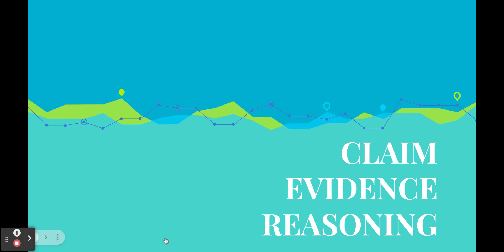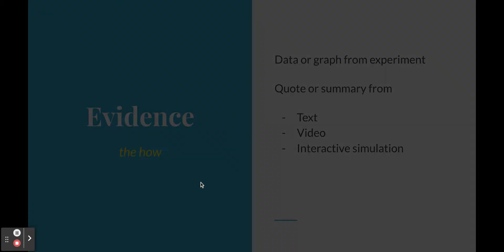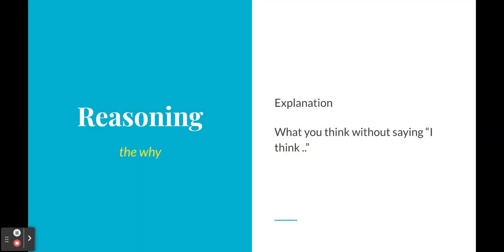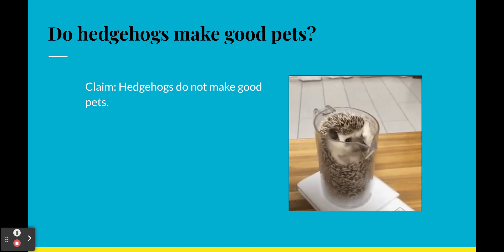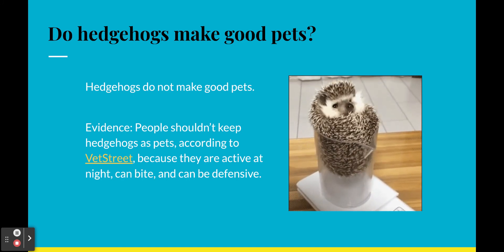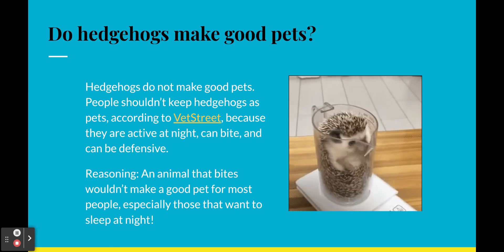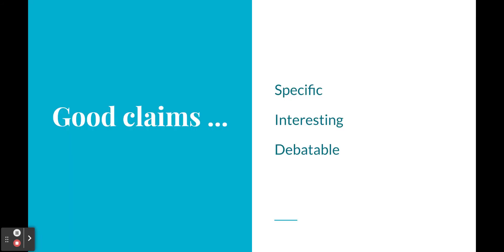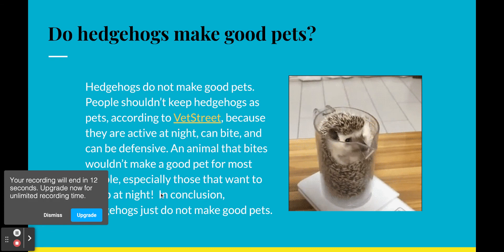Writing in Science: Claim Evidence Reasoning - BSH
Also, hedgehogs!